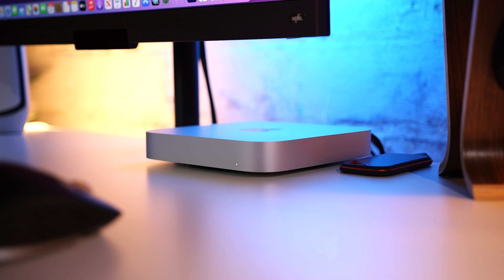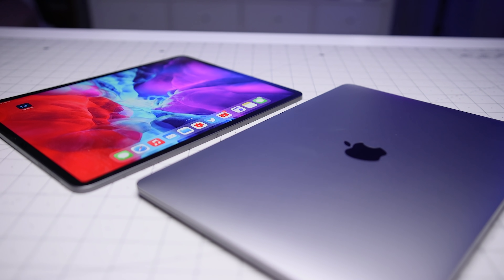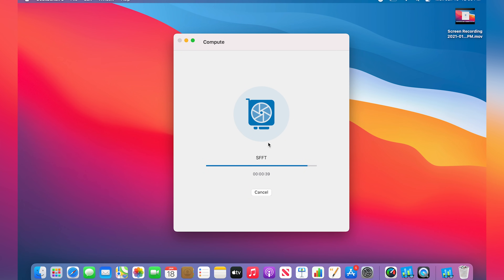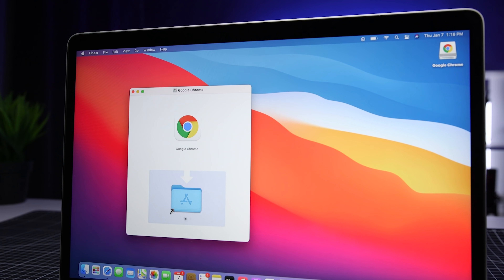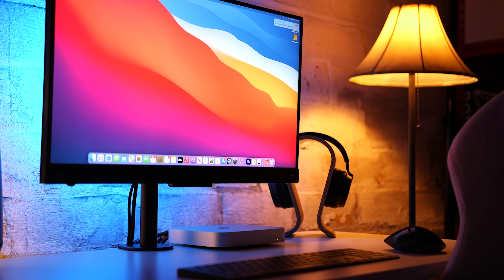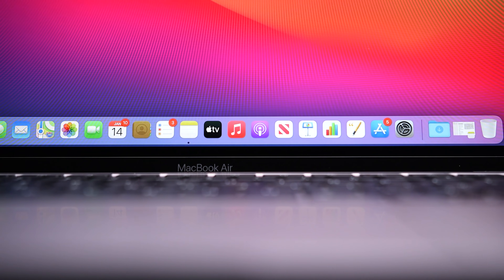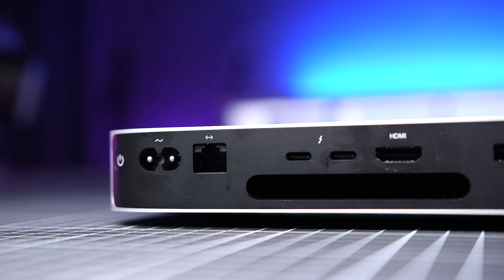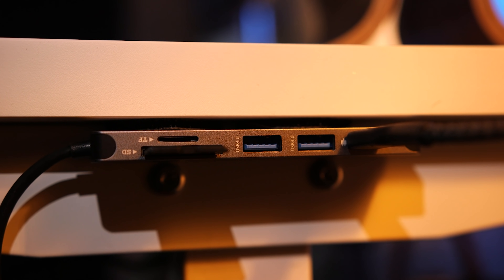SAVE YOUR MONEY! M1 MacBook Air vs MacBook Pro vs Mac Mini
Want to make sure you choose the best M1 Mac? I got all three M1 Macs this year, the Mac Mini, MacBook Air and MacBook Pro - I use them and think they are each a good fit for the right user. I’m also going to bring up some reasons why some users shouldn’t upgrade to these devices. So if you’re considering getting either the apple M1 Mac Mini, M1 macbookair or M1 macbookpro, or if you already got one and want to make sure you got the one that’s the best value for what you need - this video should help.